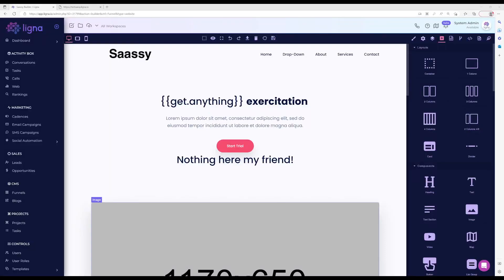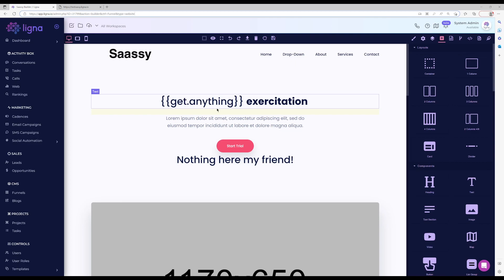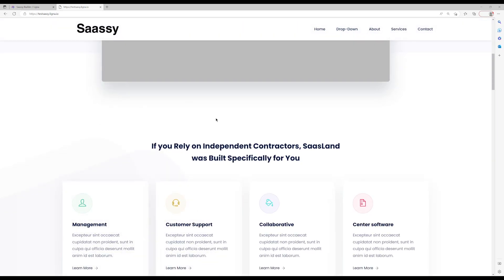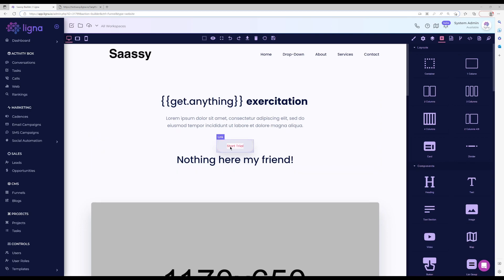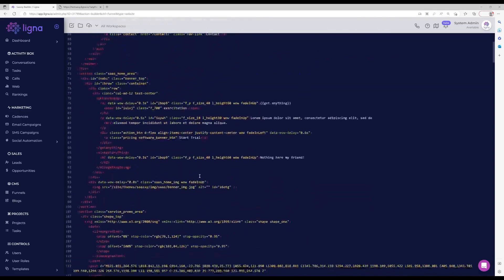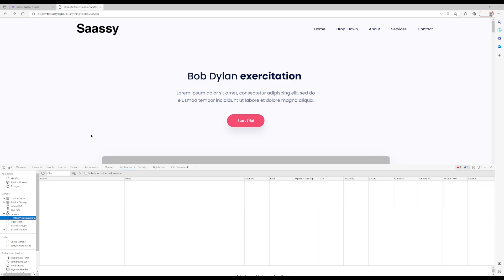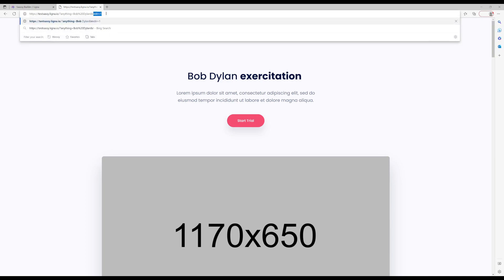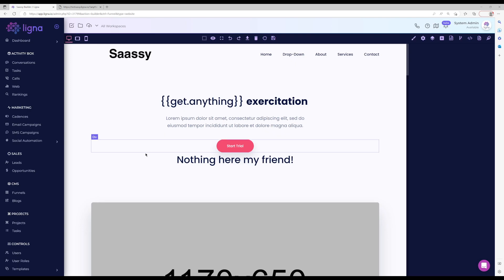Dynamically Change Content With Conditional Logic With URL Variables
In this video I show you how to leverage URL parameters to dynamically change content within Ligna’s website builder.